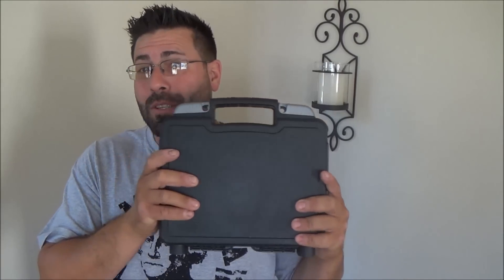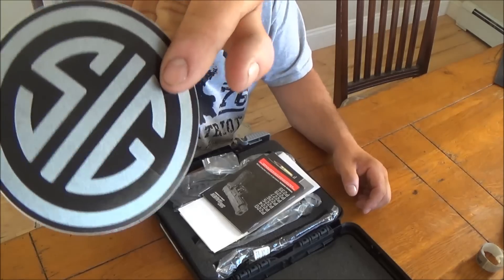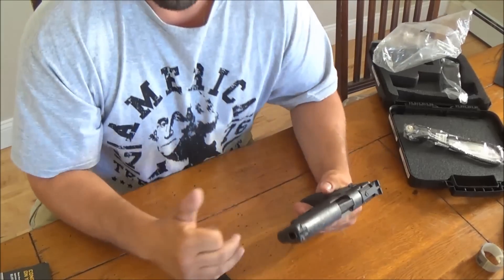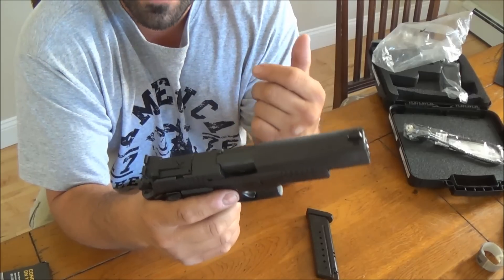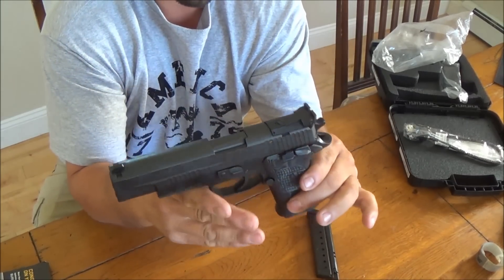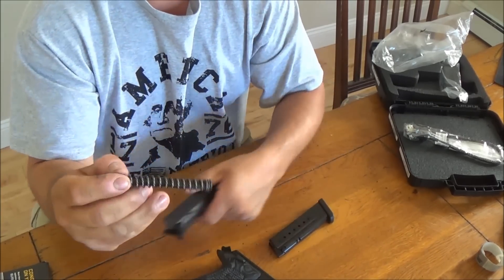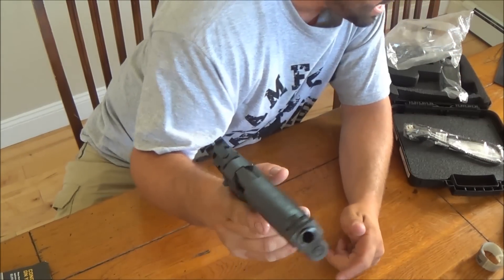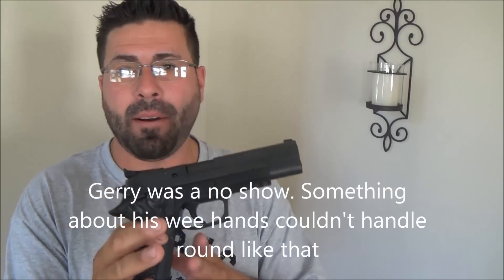UnBoxing my Sig P220 Elite in 10mm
JustinsFinalMission 16/100

Just an UnBoxing video on my new Sig P220 Elite in 10mm

Pay to , as a GIFT,FAMILY, etc.., What I will need from you. your name, Youtube name, Phone #, City, State and how many tickets you want in the "Write a note" box on paypal.
Prices are : $10ea, 3-$25, 6-$50, 10-$80, 13-$100. NO CHECKS!
If you are going to mail payment PM me first, and I will tell you were to send it. NO EXCEPTIONS!!!
Send Money Orders to .
Florida Custom Weapon Finishing Inc.
4521-7 St. Augustine Road
YOU MUST HAVE THE ABOVE INFORMATION FOR ME TO PROCESS YOUR TICKET, IF YOU DON'T DO THIS, THE SALE IS NULL AND VOID. NO REFUNDS!
The raffle will run till 5PM, Friday, September 30, 2016. the drawing will be held on October 1, 2016. The winner will be notified by phone at that time.
Remember 100% goes to these two charities...
Buying a raffle tickets is saying you are of age and can legally own this firearm where you live. It is on the ticket owner to follow all Federal, State and Local laws pertaining to firearms.